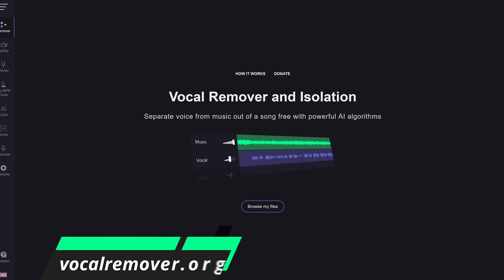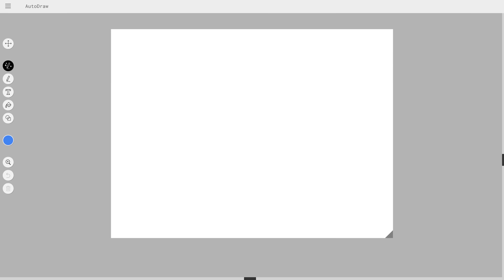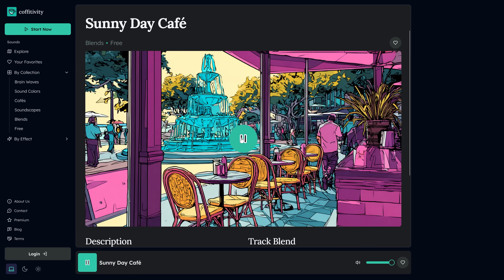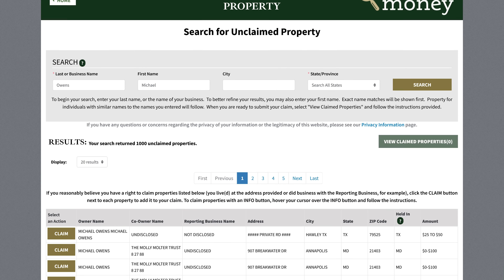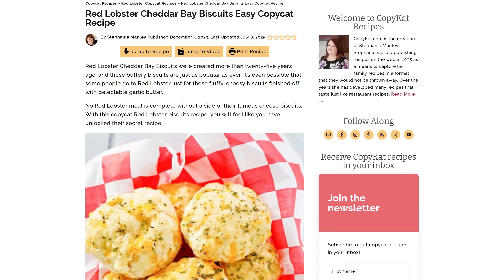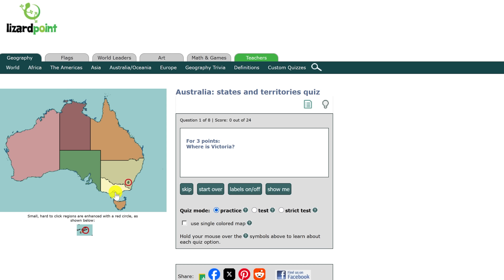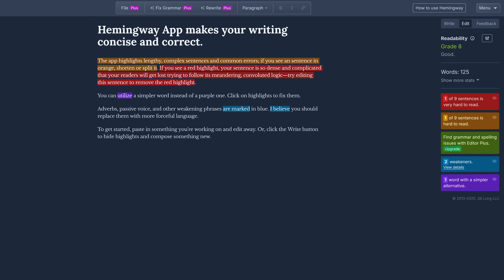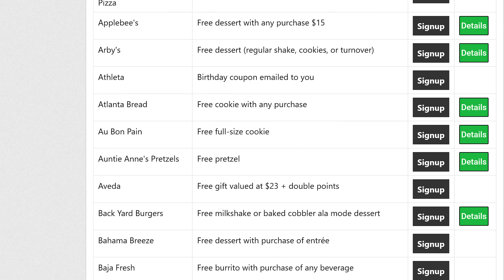10 ALL-NEW AMAZING WEBSITES You Didn't Know Existed!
10 All-New Amazing Websites You Didn’t Know Existed… Since our last video in our Amazing Websites video where we showed you 30 viewer favorites we’ve presented over the years, many of you have asked for us to do an all-new video with sites we’ve never presented before. In this all-new edition in our amazing websites series, I’ll show you 10 amazing websites in a variety of categories you didn’t know existed until now!

0:00 Intro
0:26 Removes Vocals from Music
1:14 Fast Drawing for Everyone
2:02 Ambient Background Sounds
2:54 Search for Unclaimed Money
3:44 Copycat Restaurant Recipes
4:24 Random Street View
4:49 Interactive Map Quizzes
5:34 Free Online Calculators
6:01 Online Writing Analyzer
6:28 Find Freebies

Here at Brett In Tech we make videos about technology, streaming services, life hacks and anything else that people might find useful to know about including amazing websites you didn’t know existed. Our goal is to educate and make people aware of resources that can be helpful to them in their daily life.